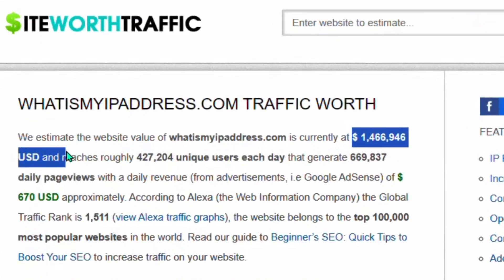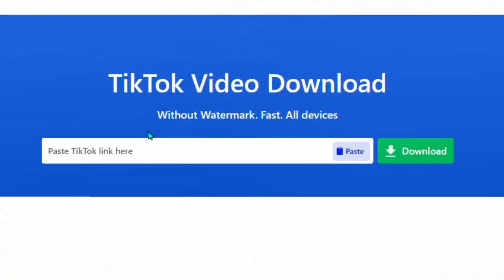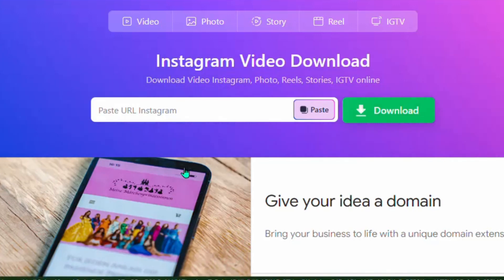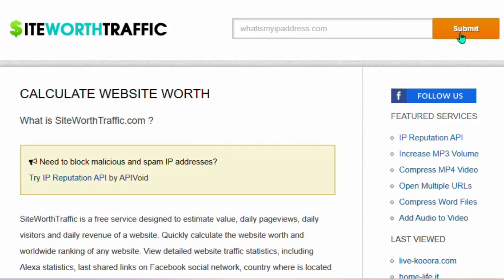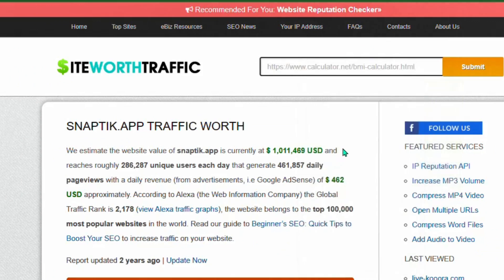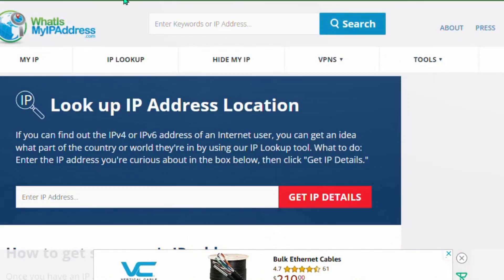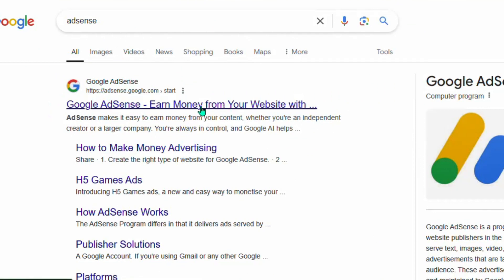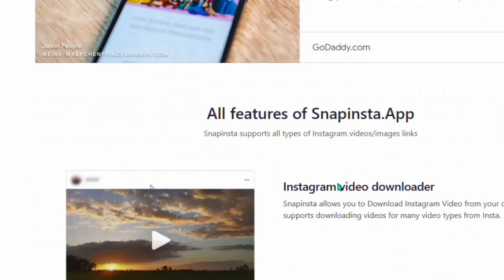How to Actually Make Money with Google AdSense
📌RESOURCE LINKS

Curious how to make money with Google AdSense without writing a single blog post? In this video, I'll reveal my strategy for earning income online through AdSense, even if you're not a blogger. Whether you're looking for passive income ideas or just want to maximize your online earnings, this video will show you how I do it—no blogging required!